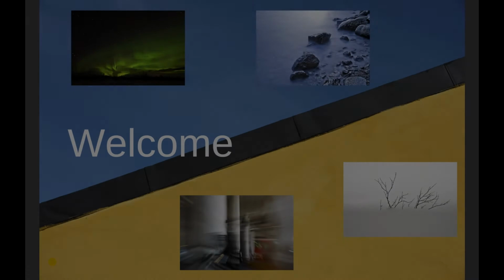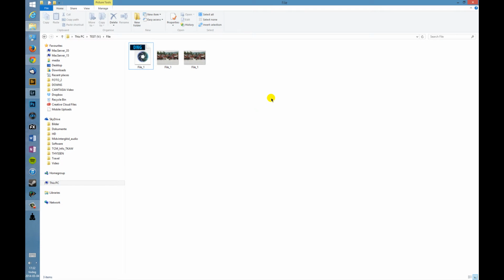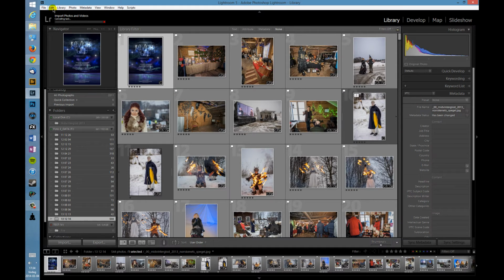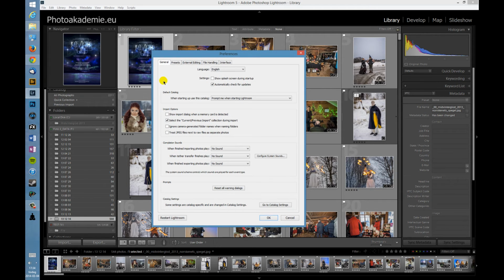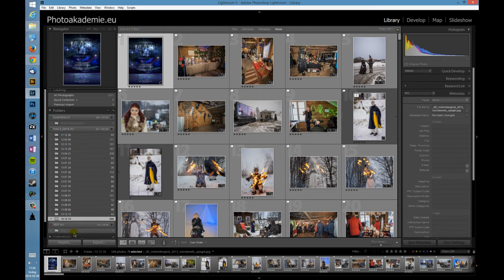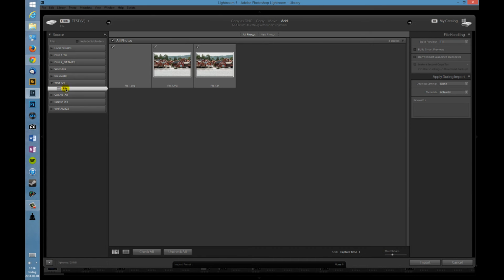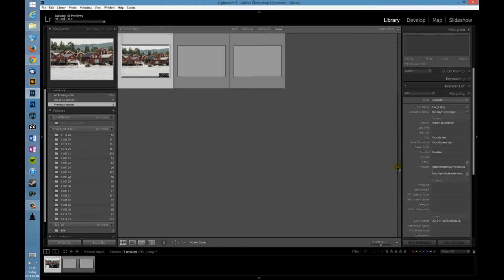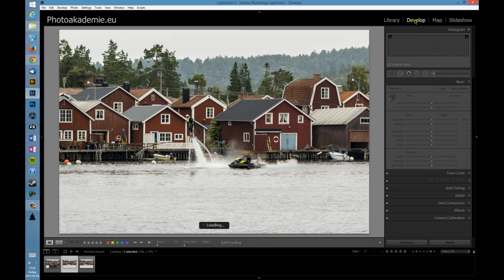JPEG into Lightroom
In this video-tutorial I show you how you can import JPEG images into Lightroom.